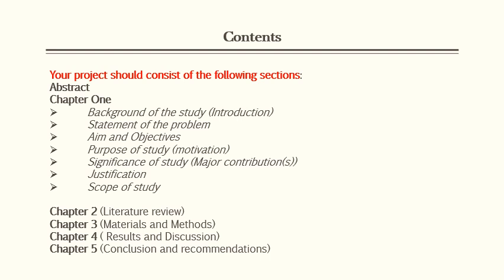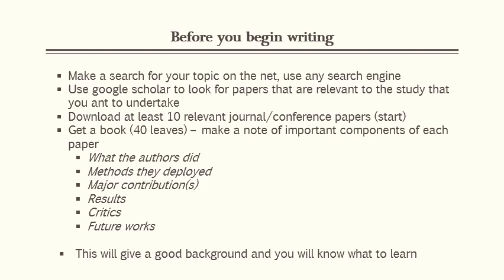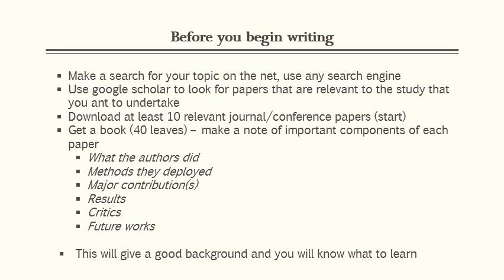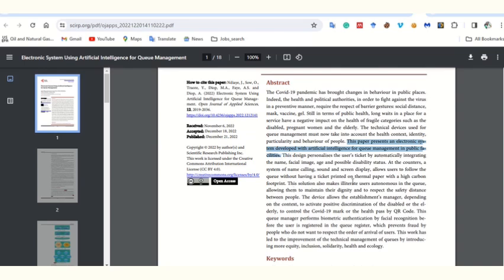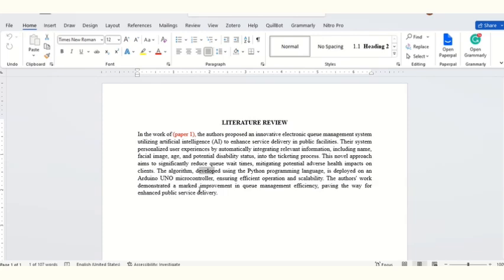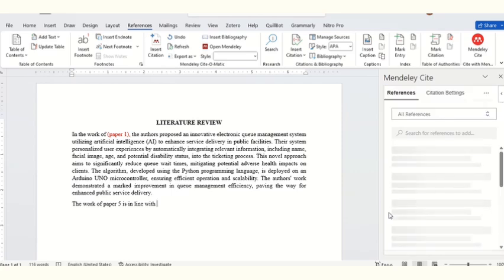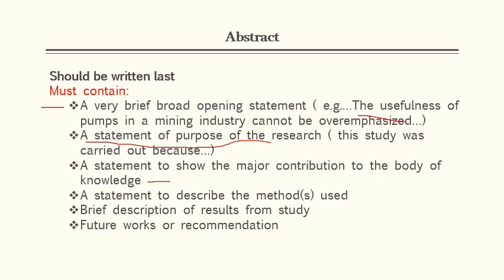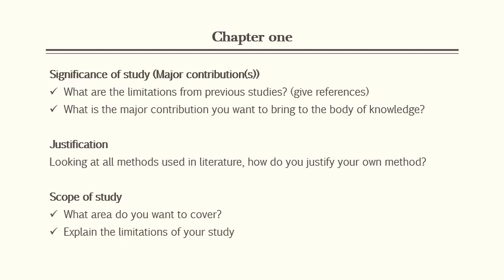Research and Project Writing guide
This video will aid students in writing their research projects